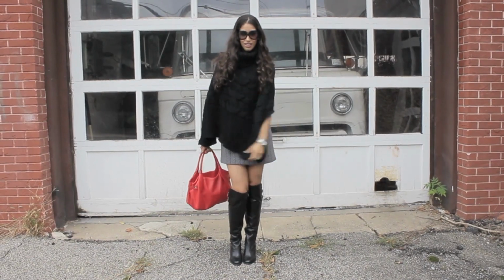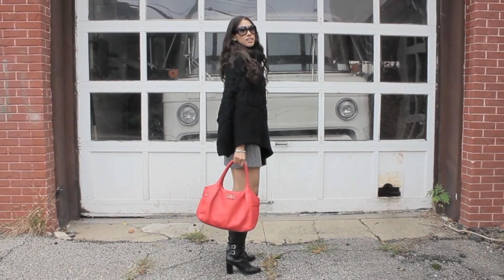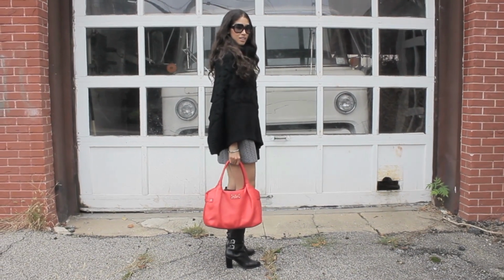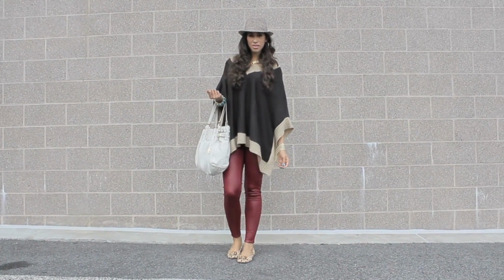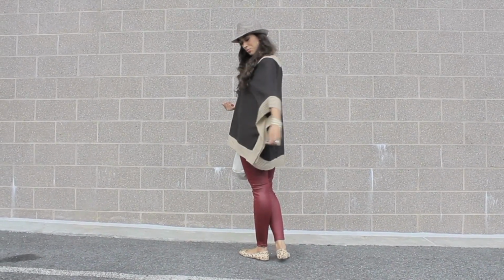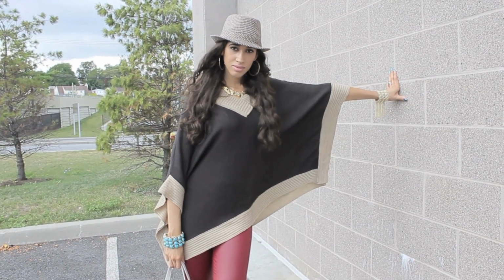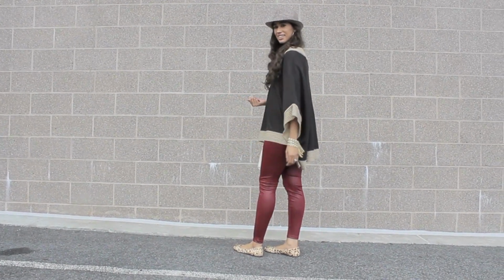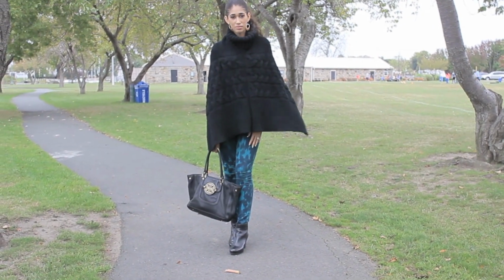Fall 2014 LookBook: Styling Ponchos for Your Body Shape & Height | Jalisa's Fashion Files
Hey Girlies,

This week's video is on styling one of my favorite fall accessories, the poncho! It's one of those timeless and versatile pieces that I feel every girl needs. In this video, I give you all some ideas on how to style them in various ways, as well as some tips on what styles to look for, for your height and body shape...enjoy!

✨LET ME HELP YOU DETERMINE YOUR BODY SHAPE✨

✨SHORTS FOR YOUR BODY SHAPE✨

✨SKIRTS FOR YOUR BODY SHAPE✨

✨PLUS SIZED FASHION TIPS✨

✨STYLING TIPS FOR YOUR HEIGHT/FRAME✨

✨SUNGLASSES FOR YOUR FACE SHAPE✨

Music used in Intro:

BY: Lino Rise
TITLE: Fremantle